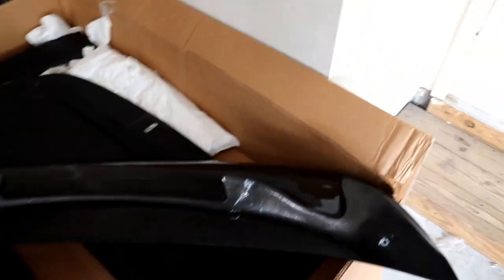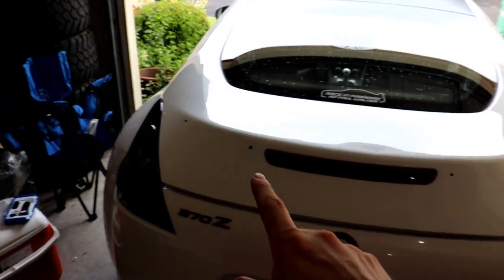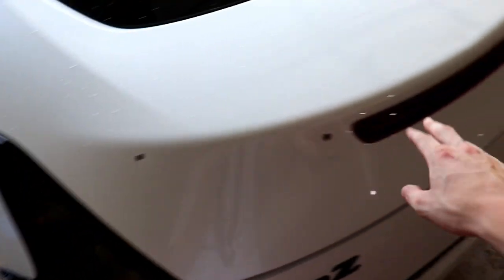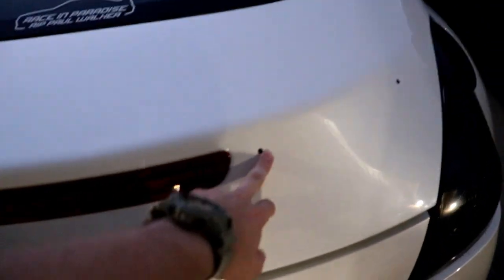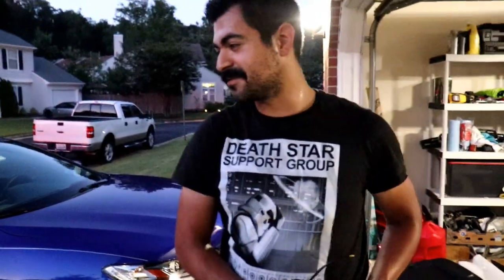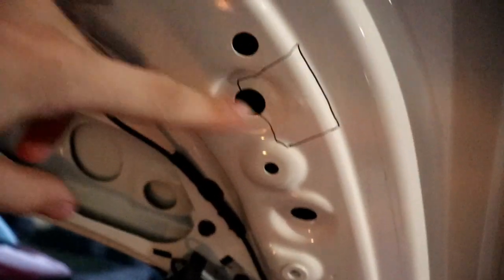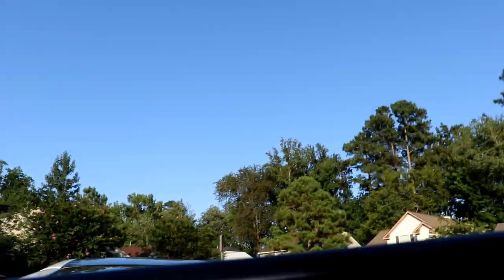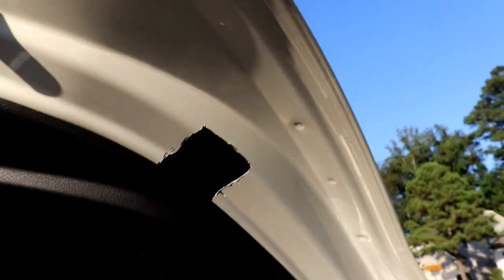370z duckbill spoiler install (DIY) fly 1 motorsports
This is my install of the tyep 3 duckbill spoiler from fly 1 motorsports. wasnt able to find anything on youtube for a DIY installation so I decided to make my own.